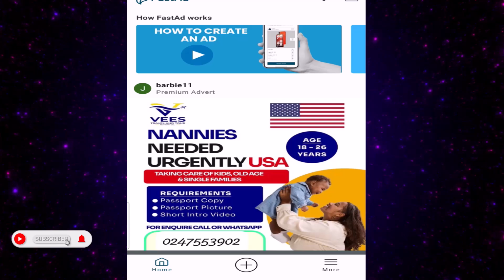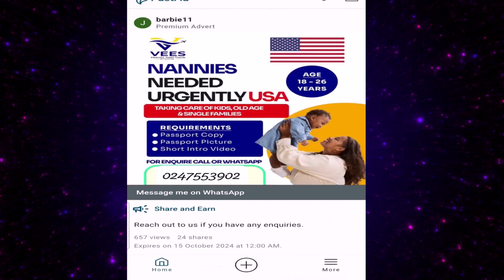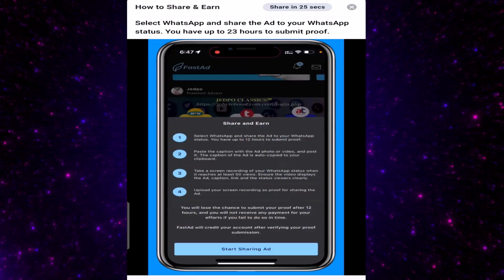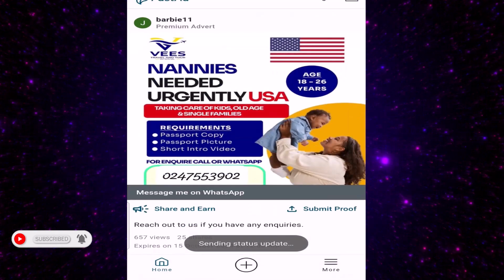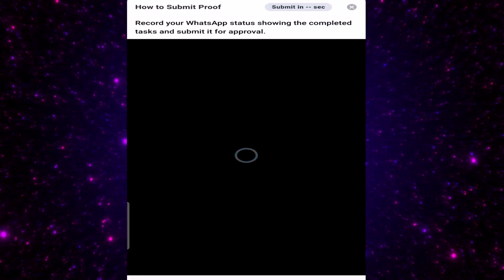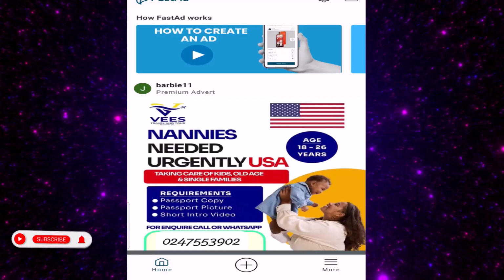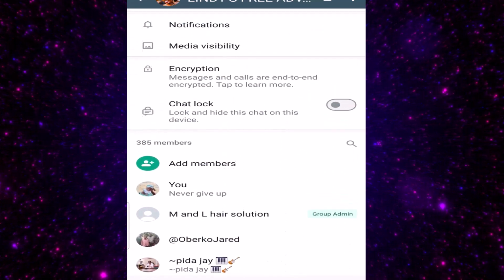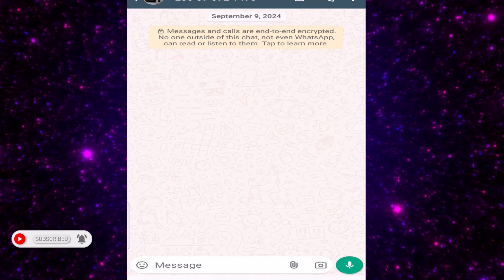How to monetize WhatsApp account.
Discover how to make money on WhatsApp with [Fast ad]! This innovative app allows you to earn cash by sharing ads on your WhatsApp status. Create and share ads, get paid for each view, and monetize your social presence.

Learn:

- How [fast ads] works
- How to create effective ads
- Tips for maximizing earnings
- Benefits of using [Fast ad]

Join the thousands already earning money on WhatsApp. Download [App Name] now and start monetizing your status!